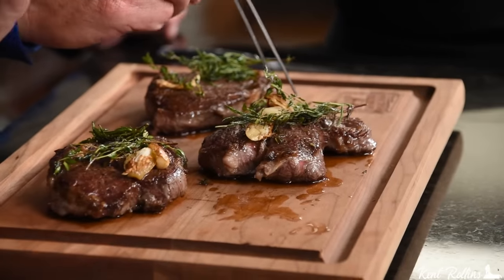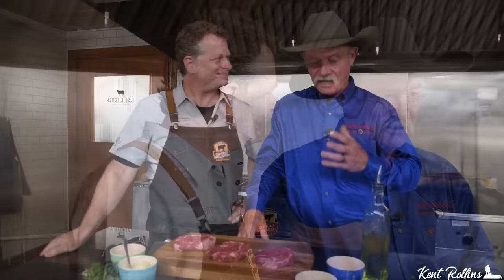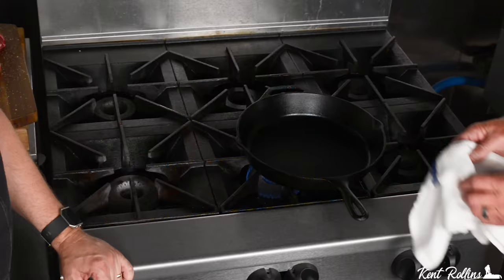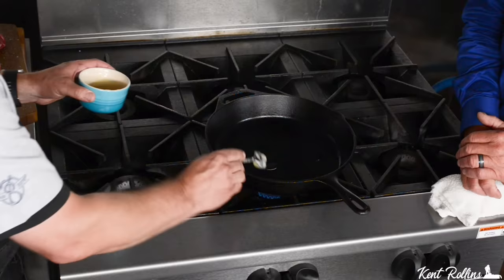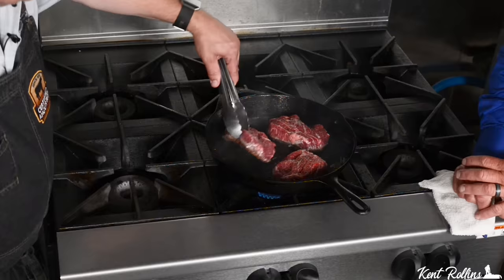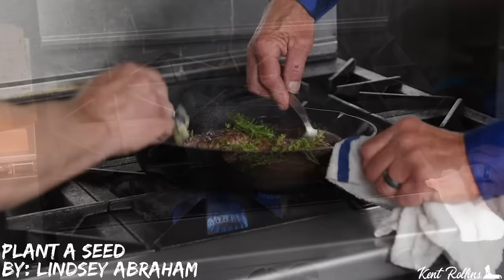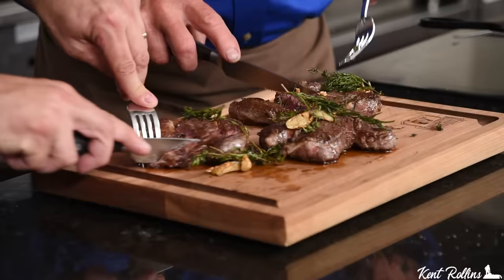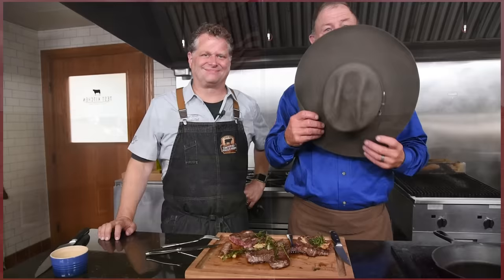How to Sear a Steak in Cast Iron | Chuck Eye Steak Recipe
We're sharing some easy tips on how to sear a steak in cast iron. We've also teamed up with Certified Angus Beef to help us with my favorite inexpensive cuts of beef, the chuck eye steak.